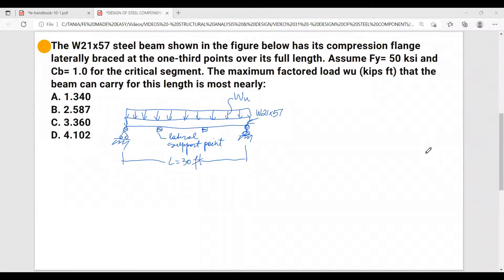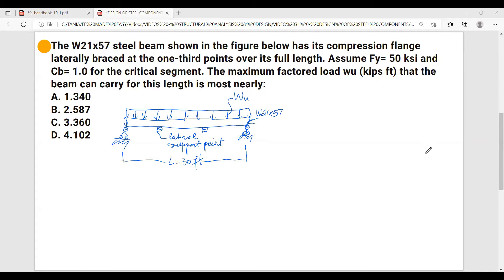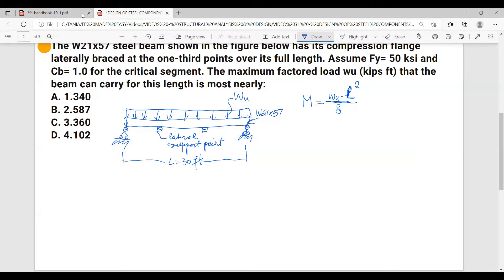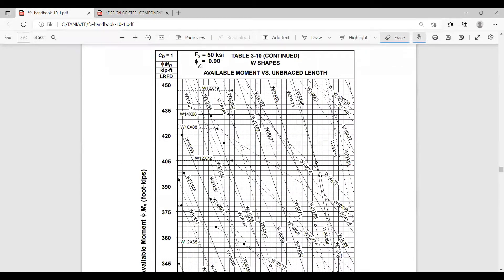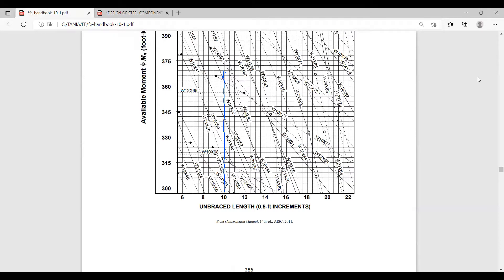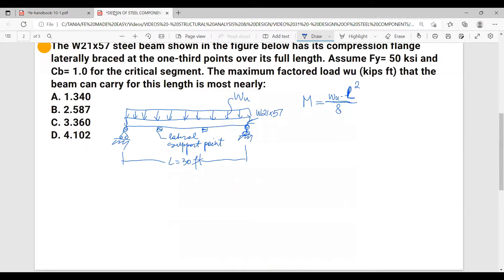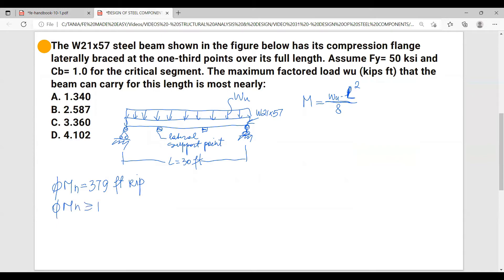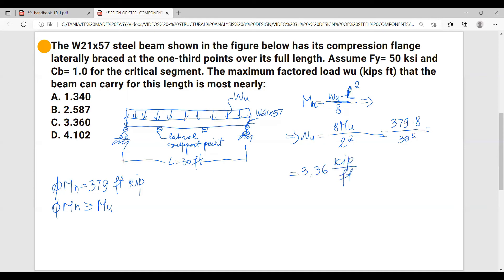FE Review - Structural Engineering - Design of Steel Beams